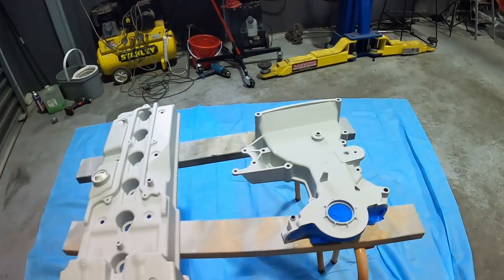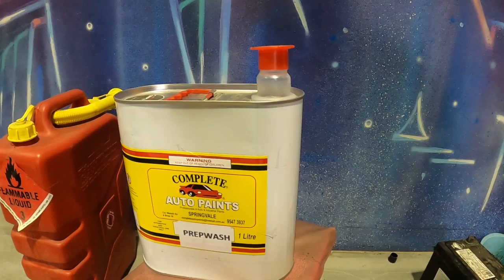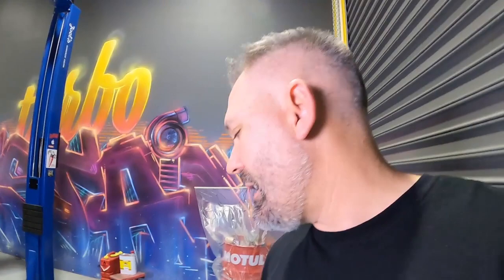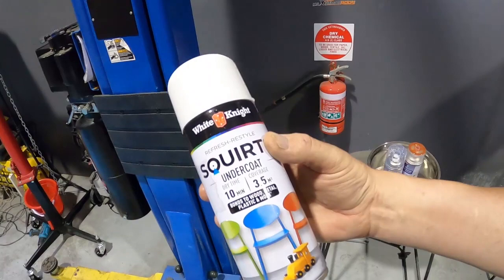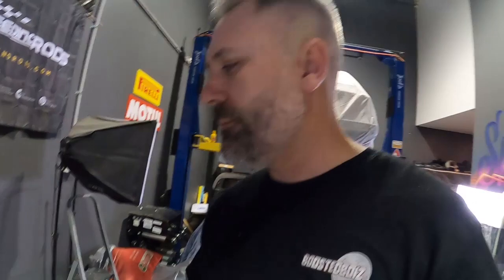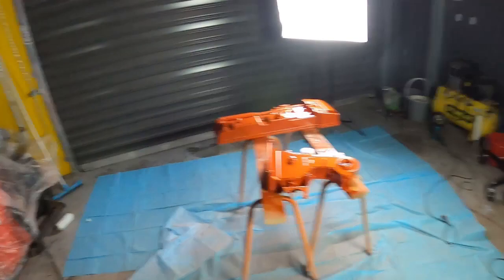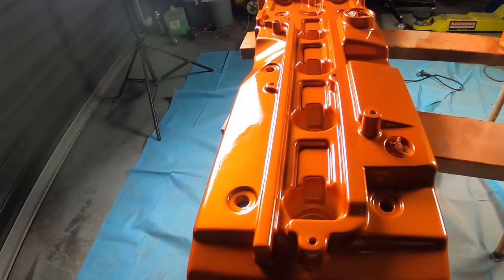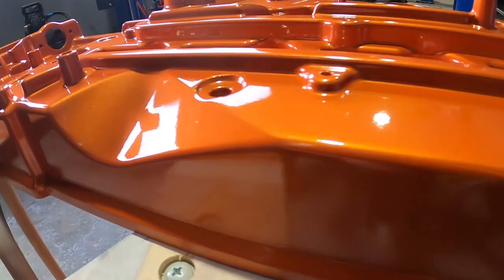HOW TO PAINT ANYTHING ON A CAR & SAVE MONEY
THE PAINT I USE IS FROM COMPLETE AUTO PAINTS IN SPRINGVALE
00:00 INTRO
00:35 WHAT WE ARE PAINTING AND WHY
02:22 CLEAN CLEAN CLEAN
03:58 PRIMER
05:32 PREP YOUR PRIMER
06:22 TIME TO PAINT BASE COAT
08:31 HERE IS THE SECRET TO PAINT
10:42 TECHNIQUE WATCH AND LEARN
16:19 WET PAINT
18:52 OUT IN THE SUNLIGHT SHOWCASE
20:22 OUTRO

BUYING FROM THIS WEBSITE HELPS ME AND THE CHANNEL GROW

I'm based in Melbourne and have been into the car scene for 25
 years now, I've seen drifting come and go I've seen Silvia's and skylines go from being worth $40k down to $4k and now back up to $80k for a Rough example, I sold new cars for Nissan for 14 years and its safe to say I have NISSAN BLOOD running through my veins yet here I am being unable to afford the cars I once had which has turned me to becoming a "HONDA BOI" I have to say they are great cars I love learning about them and lets face it value for money they are ridiculously fast!

Check below to see my car resume:
*1991 Nissan Pulsar N14 SSS- 118kW not raced
*1996 Nissan Silvia S14 200sx -220kW 13.0@109mph
*1990 Nissan Skyline R32 GTR- 350kW 12.0@118mph
*1996 Nissan Skyline R33 GTR- 520kW 11.0@127mph
*2015 Nissan Pulsar C12 SSS- 200kW 14.0@104mph
*1987 Holden VL Commodore RB30ET Goal 300kW
*2000 Honda Civic Ek -Full Build Budget Street/Track Car
*Toyota SW20 MR2 2GR V6 swapped Street/ Track all rounder
*1990 BMW E30 318 M54b30 swap street car resto mod